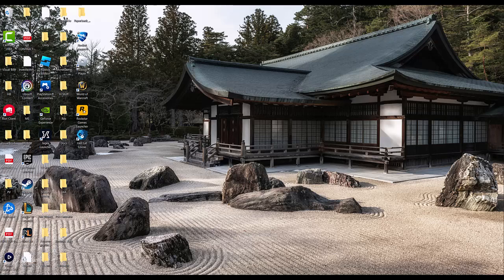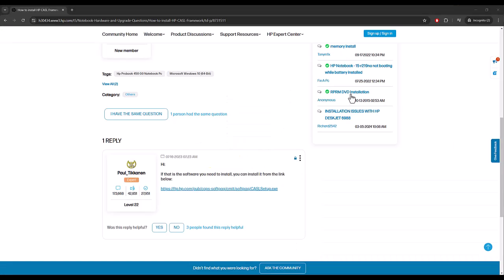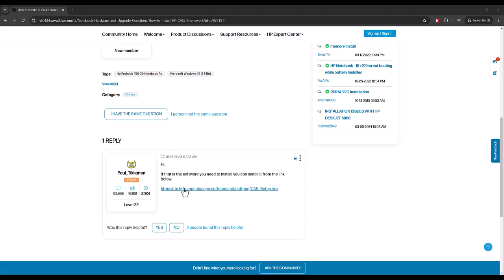How to Fix HP Connection Manager Fatal Error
In This Video, I Will Show You How to Fix HP Connection Manager Fatal Error